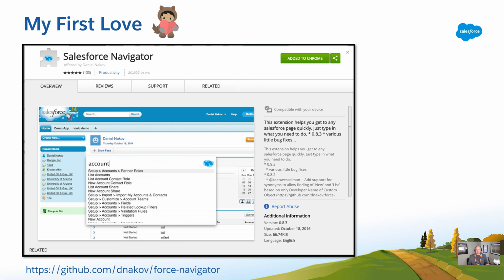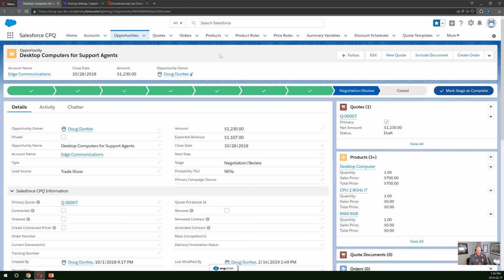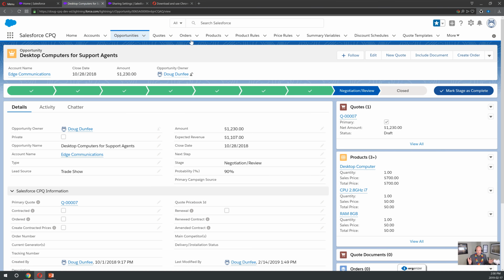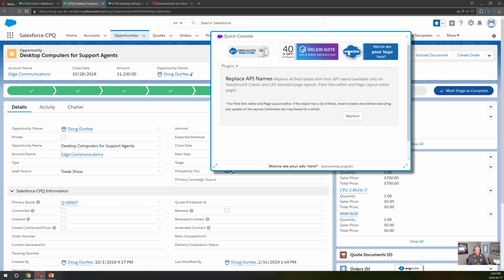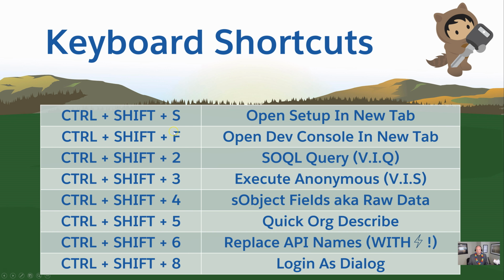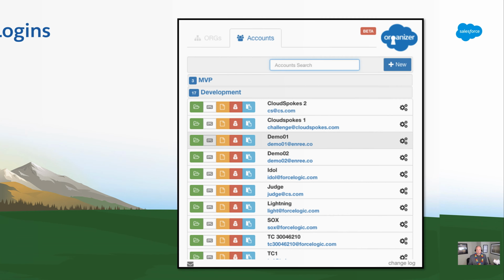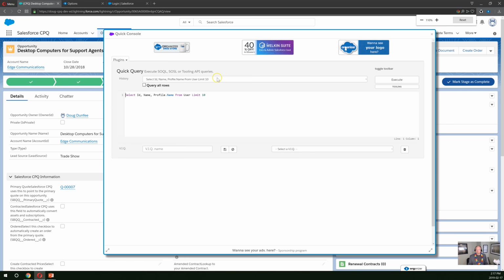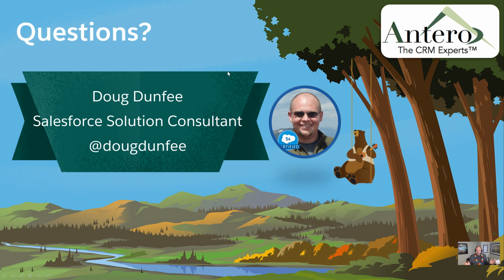ORGanizer (Seize the Cloud!)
Welcome to my FIRST ever Salesforce video!  Super excited and honored to share this great tool with you.  See below for some of the links I mention in the video!  Also, yes, the Screencast-O-Matic tool made my webcam video in the corner a bit too small :)

Update: A couple small corrections -  I said 2014 a couple times and meant 2015.  Also, the ability to launch impersonation is related to enabling the extension to work in Incognito, which you do by going to the list of extensions in Chrome/Opera and checking that box.

Thanks!